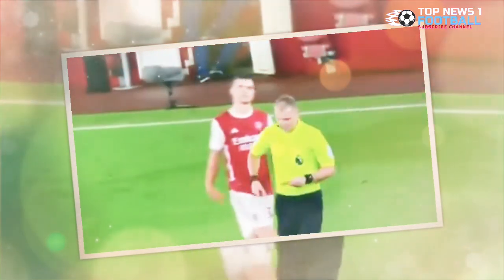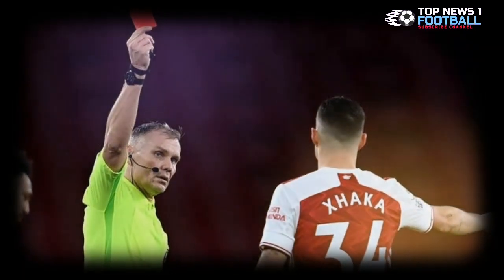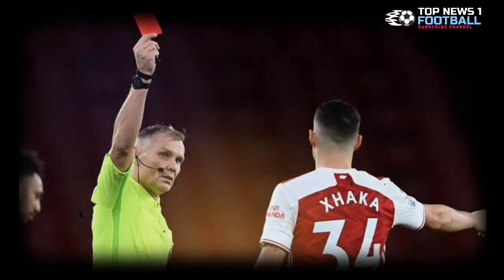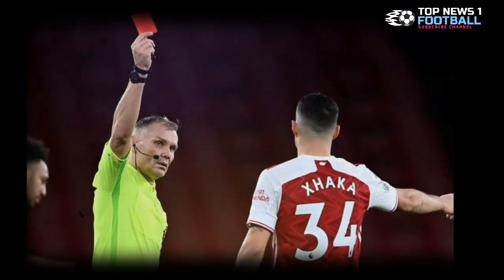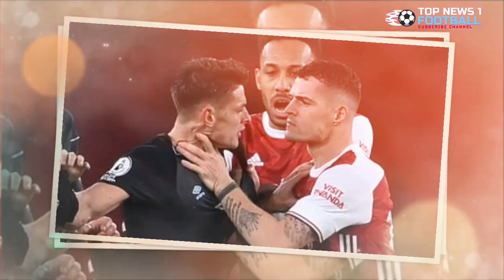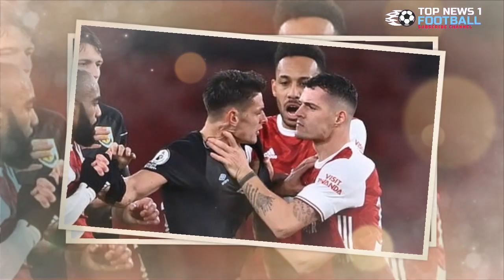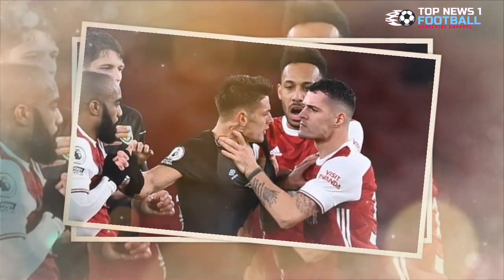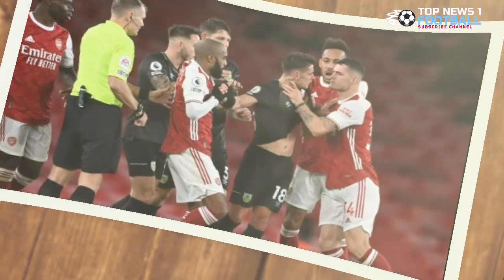Granit Xhaka red card for Ashley Westwood MOMENT this why Arsenal star sent off (extended)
Arsenal playmaker Granit Xhaka sees yellow card upgraded to red after VAR check for grabbing Burnley’s Ashley Westwood
Granit Xhaka was given a straight red card for Burnley's player Ashley Westwood following a VAR intervention.

Referee Graham Scott initially gave Arsenal's Xhaka a yellow after he brought down McNeill
But the challenge sparked between both players and the Arsenal midfielder raised his hands towards Westwood

Ref Scott was told by VAR to go and take a look at the pitchside monitor and decided to upgrade his booking to a red

Xhaka has been sent off three times in the Premier League - with only four other Arsenal players receiving more red cards for the club in Premier League history.

However it was the first time Burnley have ever taken the lead against Arsenal in the Premier League and they have managed  to win a match against Arsenal